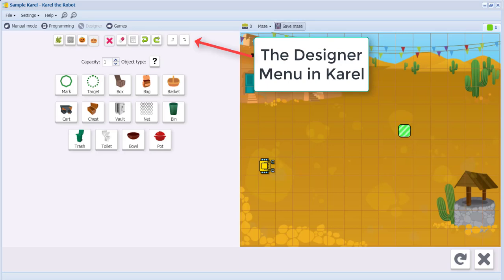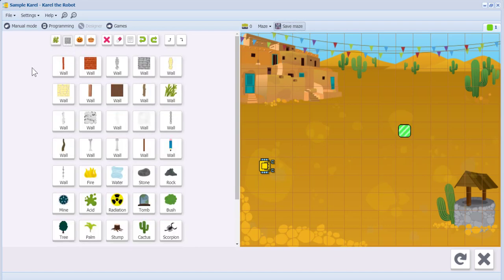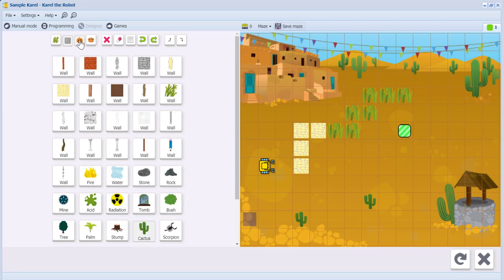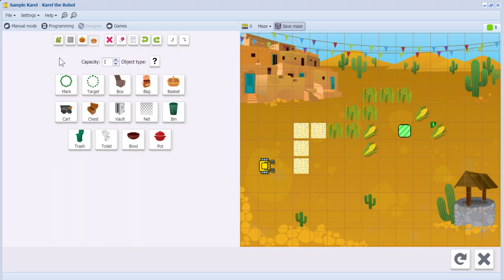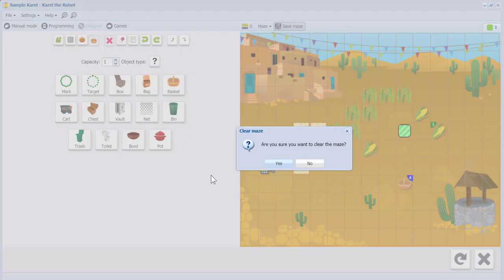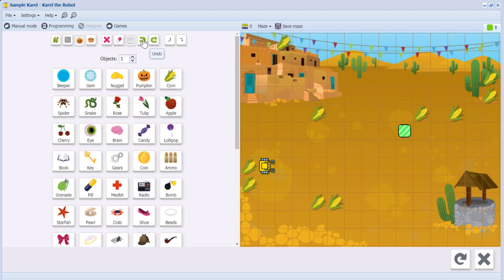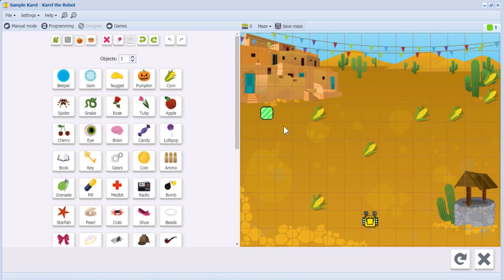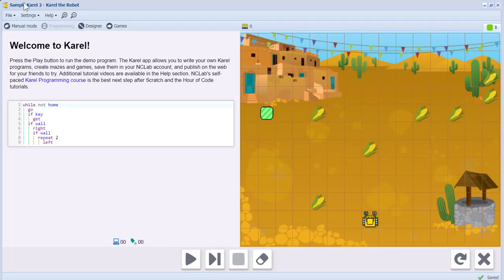NCLab Karel Designer Menu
How to use the buttons on the menu in Designer Mode.  The NCLab Karel app is used to create mazes and puzzles for Karel the Robot.